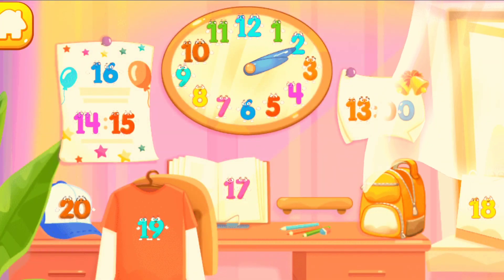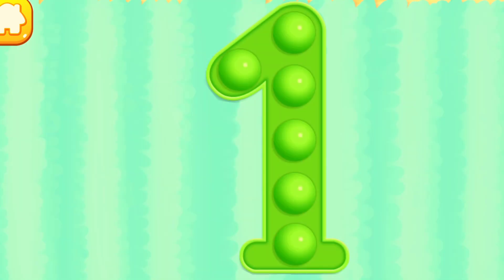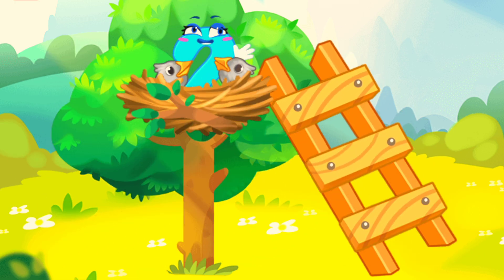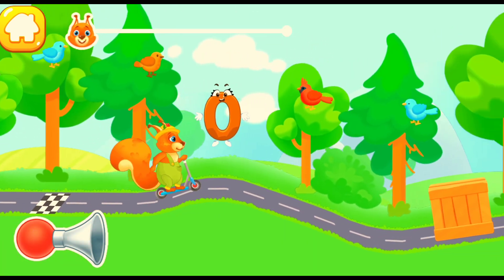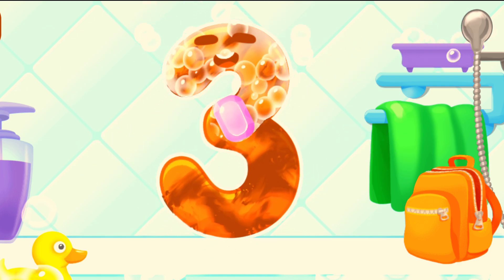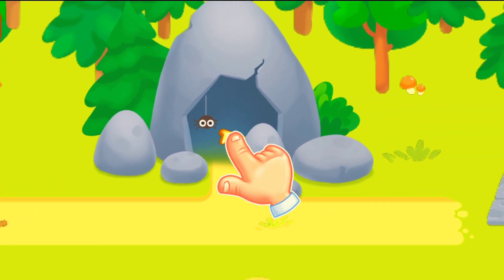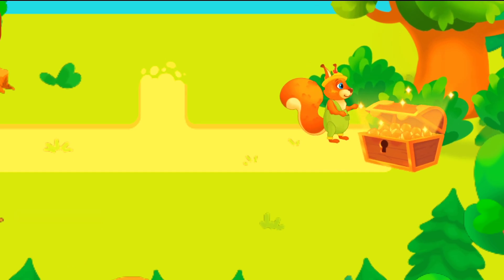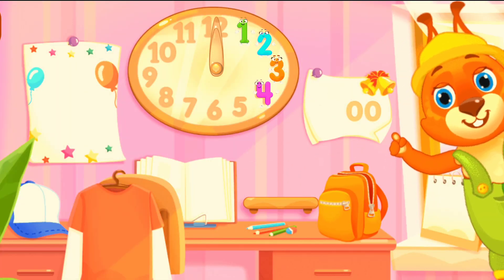Save the Numbers 0 to 20 - Learn Numbers and Counting in a Fun and Joyful Way! | GoKids! Games #123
Save the Numbers 0 to 20 - Learn numbers and counting in a fun and joyful way!

You are going on an exciting journey. Numbers for kids from the wall clock flew away because of a strong wind. Investigate the problem and find them all! You will have to save the numbers 123 and return to their places. They can be found in the lake, in the house and even in the galaxy!

TIMESTAMPS:
00:00 - Number 0
01:49 - Number 1
02:51 - Number 2
05:10 - Number 3
07:04 - Number 4
09:16 - Number 5
11:57 - Number 6
13:19 - Number 7
14:30 - Number 8
16:01 - Number 9
17:18 - Number 10
18:43 - Number 11
19:42 - Number 12
21:12 - Number 13
22:26 - Number 14
23:45 - Number 15
24:57 - Number 16
26:19 - Number 17
27:31 - Number 18
28:54 - Number 19
30:15 - Number 20

Numbers for kids - learn to count 123 kids math games. An educational game for kids with numbers which toddlers trace with fingers and learn!
A wonderful alternative activity for learning numbers from 1 to 10, 20 and counting games for kids. Preparing for school hasn’t been so easy with digital playing:)

The toddler game easily teaches your baby to count to 10 and more, as well as develop memory and fine motor skills as it has very beautiful and fascinating tasks for tapping and tracing.
Indeed, study can bring joy and our Numbers for kids will help in counting and arithmetic! The preschool games will help kids show are a great and rewarding activity!

Educational games for children are the most popular way to study nowadays and our apps will help kids with their preschool education.

Classic features:
- Trace the numbers with fingers while soaping and washing them - remember the lines - learn easily with educational games!
- Train logic and attention with kindergarten learning games. Find the -numbers in unexpected places. Save the numbers and you’ll know them all from 1 to 20!
- Get acquainted with the clock and with the count of time. Turn the arrows and set the time on the clock.
- Go through an exciting tutorial with wonderful tasks in the learning games for kids. Children will easily and effortlessly learn numbers and train to write numbers from zero to nine, mathematics for kids.
- Fairytale-like tasks make a challenging journey for kids’ imagination! Visit volcanoes and dive into waters, enter a witch’s house and climb into the bird’s nest - these are the places where you need to find the characters.
- Enjoy bright and saturated colors of all figures and be pleasantly captivated with the kindergarten learning games - you know all the numbers in the blink of an eye!

New features in the preschool games:
- Now you can count up to 20!
- New locations - you’ll reach even the Space and see the Sun at a close glance!
- There is one more thing we can celebrate now - a new chapter in Mathematics for kids!